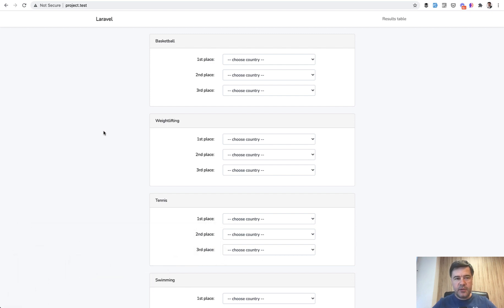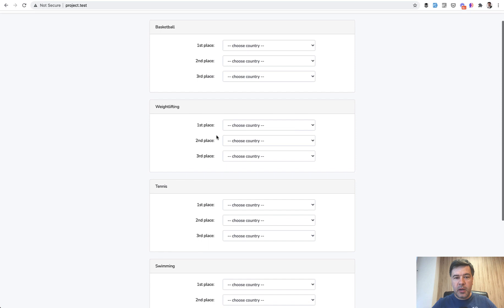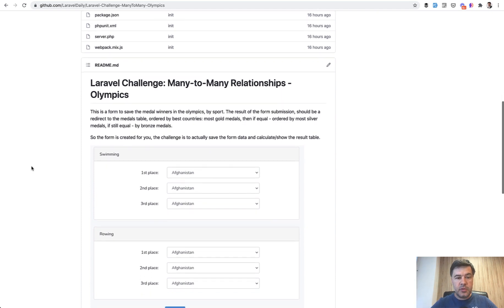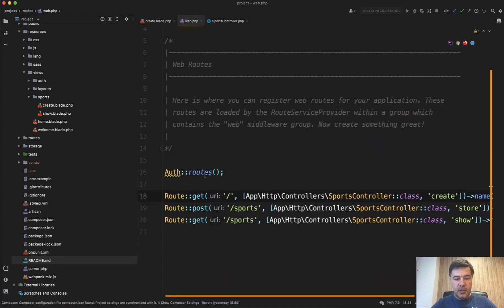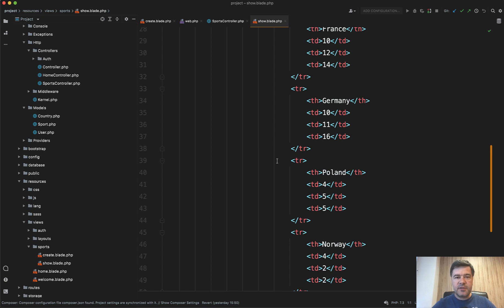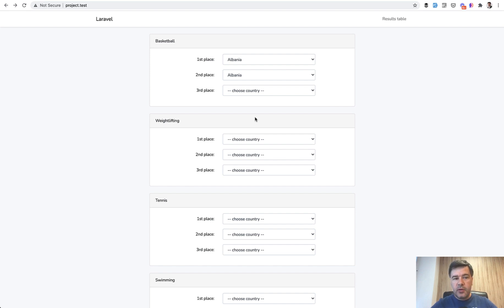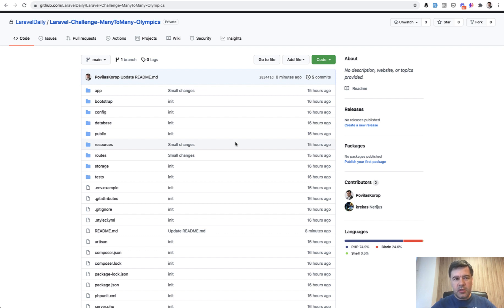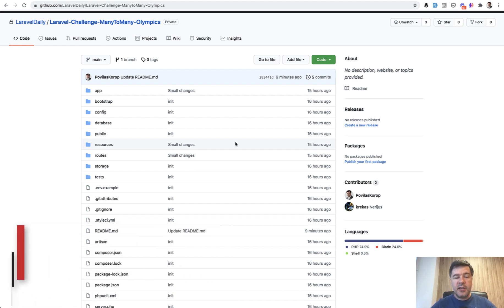Laravel Challenge: Many-to-Many Relations - Olympic Medals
Today I want to offer a new challenge for you: implement many-to-many relationships with a pivot table and extra fields, making calculations from them. Are you up for the challenge?

Repository (read README for the challenge rules)